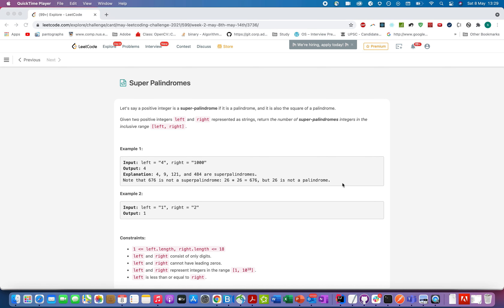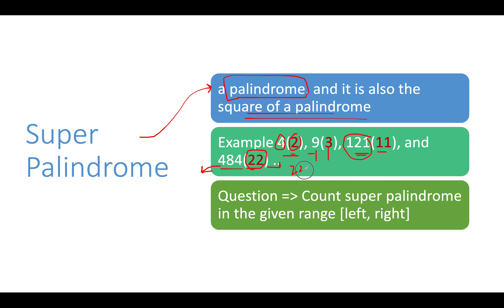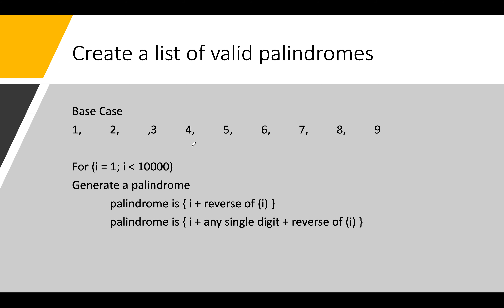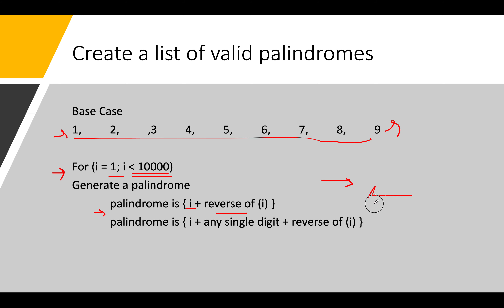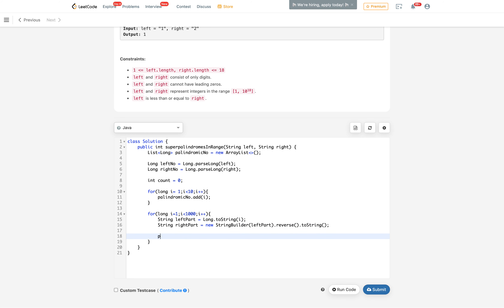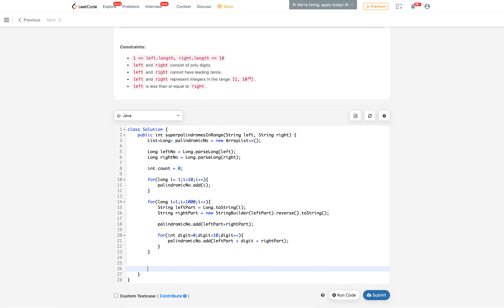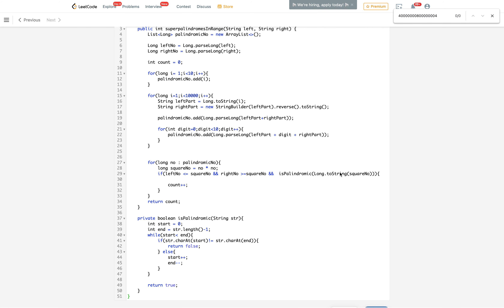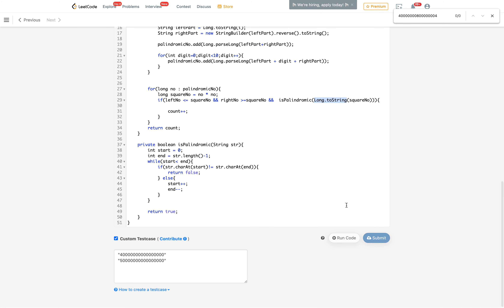Super Palindromes | Leetcode 906 | LC 906 | Live coding session | Hard| Explore 8 May | Math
Here is the solution to Super Palindrome leetcode question.

1) 0:00 Explaining the problem out loud
2) 1:10 Algorithm walkthrough
3) 2:30 Explaining the logic
3) 7:15 Coding it up
4) 12:00 Time Complexity